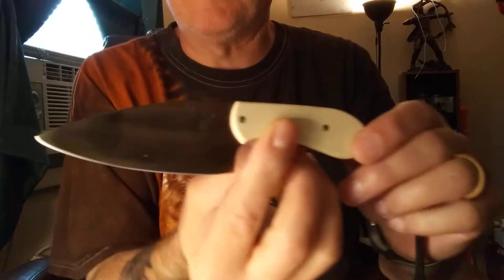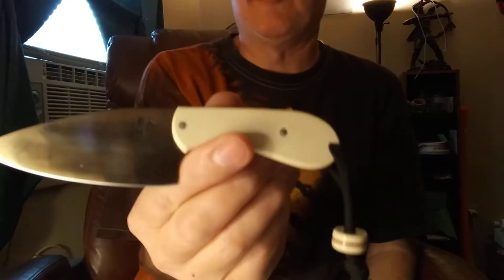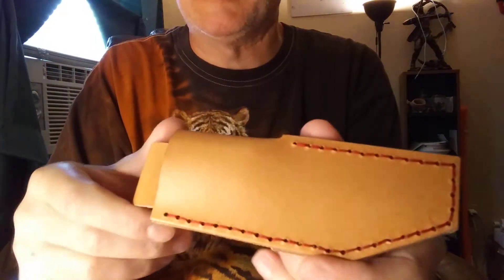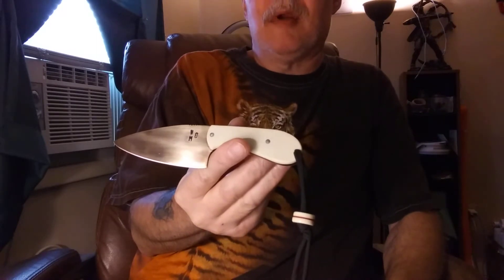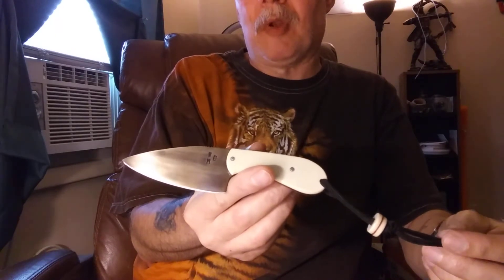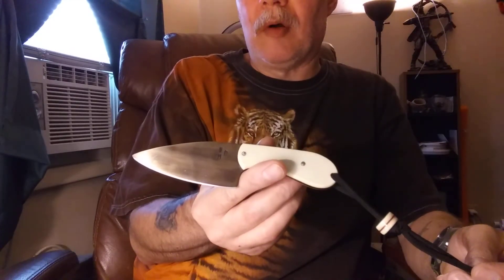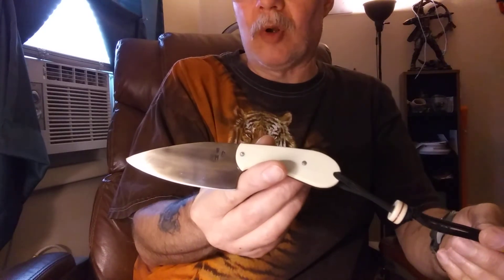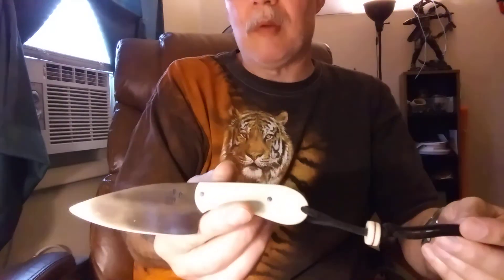EDC KNIFE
TREKKER EDC KNIFE